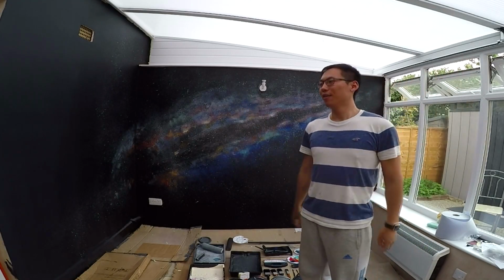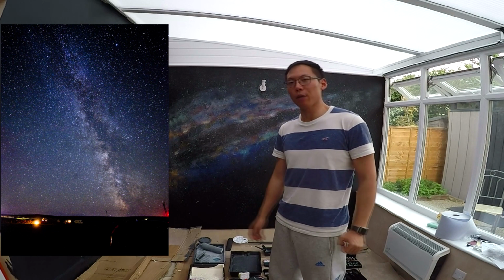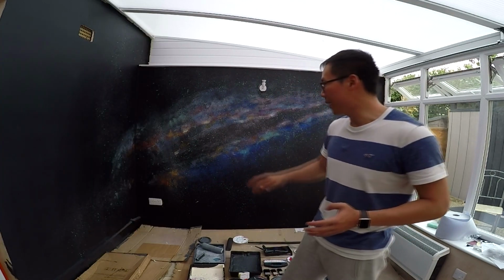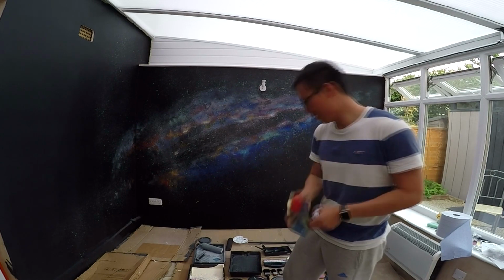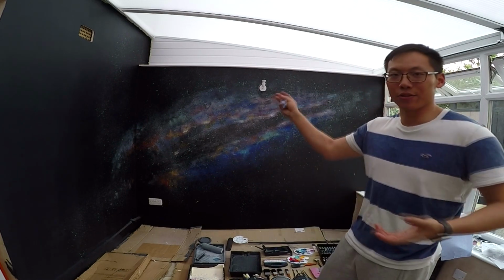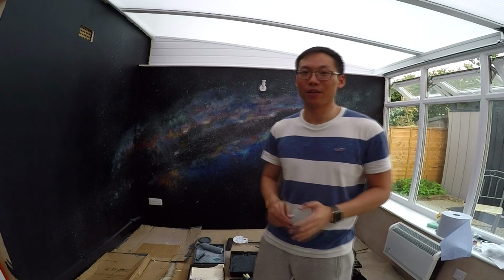Paint a Galaxy on the wall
I have tried to paint a galaxy on the wall of my new build conservatory. It was the first wall paint in my life and it was so much fun.